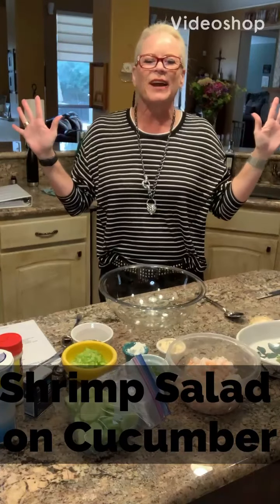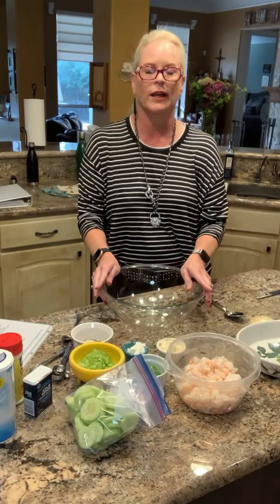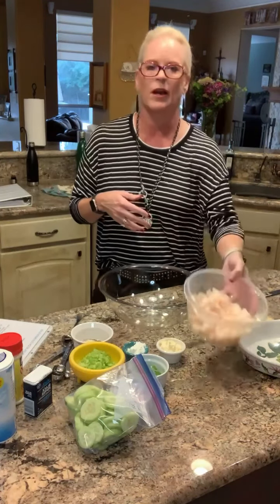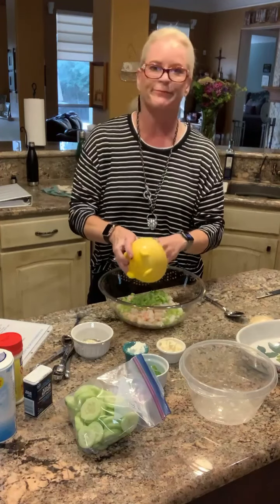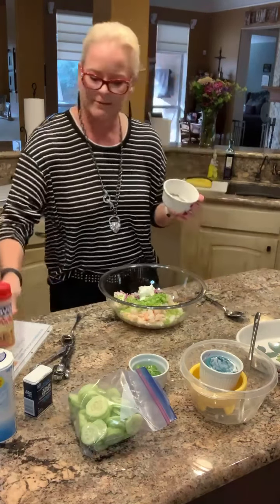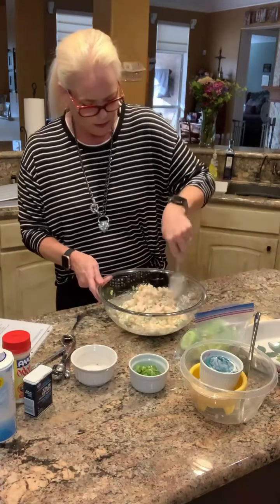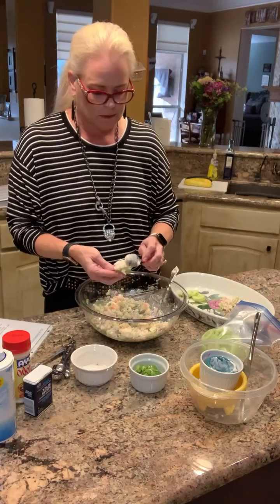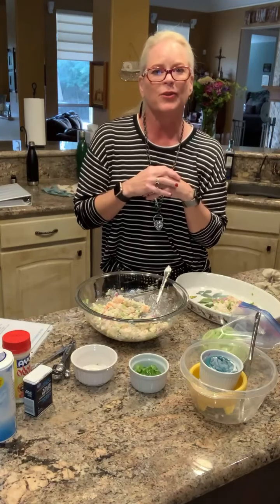Shrimp Salad 🍤 🥒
Shrimp Salad on Cucumber Slice

2 Servings
Per Serving: 1 leanest protein, 3 Veggies, 1 Healthy Fat. 2.5 Condiments

Ingredients:
14 Oz. Cooked Shrimp, peeled (weight after peeled)
1 Cup Celery chopped
1 Tbsp red onion, chopped
2 Tbsp Light Mayo
1 Tbsp Fat free Greek Yogurt
1/2 tsp Goyo Adobo
1/4 tsp salt
1/2 fresh ground pepper
2 Cups sliced Cucumbers (about 1 large)

Directions:
Combine shrimp, celery, onion, Mayo, yogurt, Adobo, salt & pepper. Top each cucumber slice with the salad. Use chives to garnish.